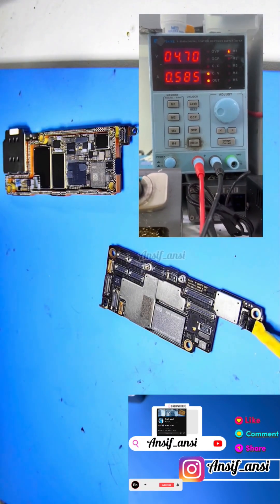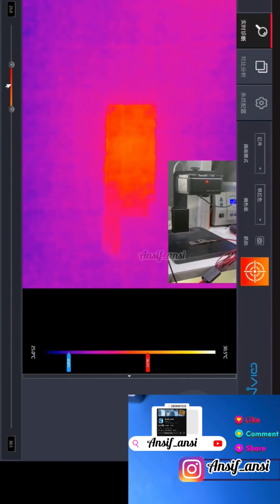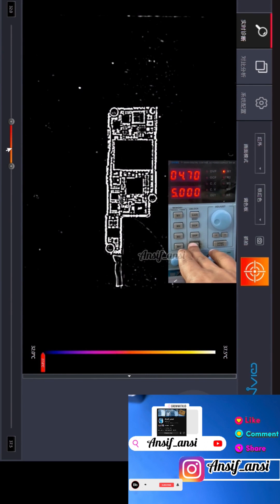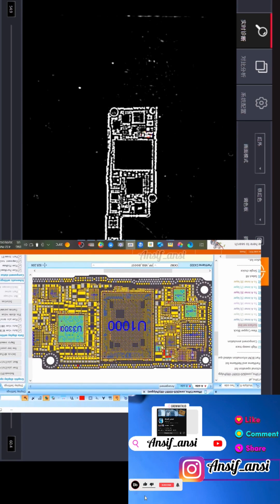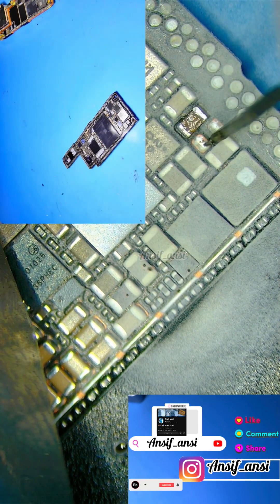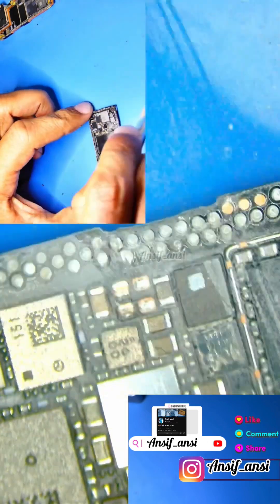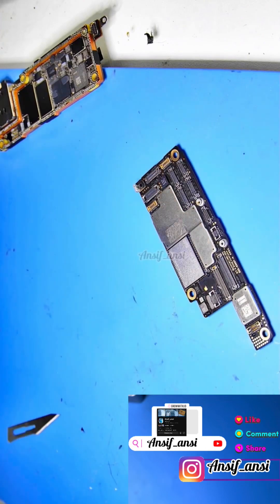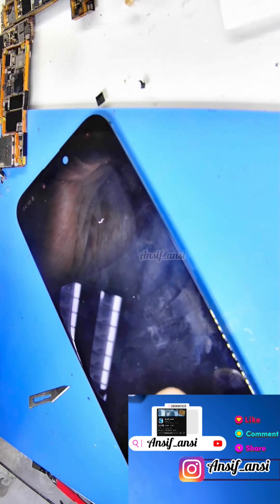iPhone 15 Pro Max | No Power On | Short Circuit Fix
iPhone 15 Pro Maxno power issue caused by PP_VDD_BOOST line high current draw.
After testing, the boost IC itself was not shorted, but a shorted capacitor on the line caused the problem.

In this repair:
 • Checked PP_VDD_BOOST rail for short
 • Confirmed IC was good
 • Found faulty capacitor creating the short
 • Replaced the capacitor → iPhone 15 Pro fully working again

This video will help technicians understand how to isolate shorts on boost lines and avoid unnecessary IC replacement….